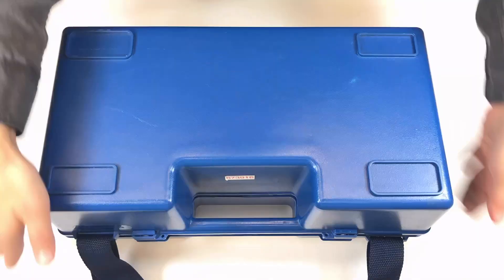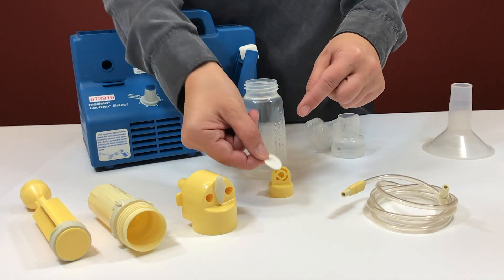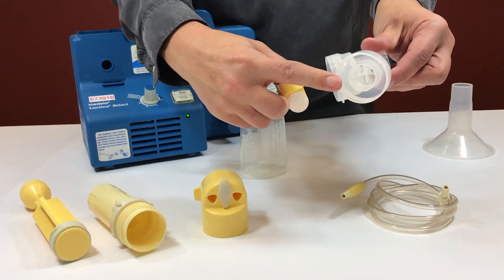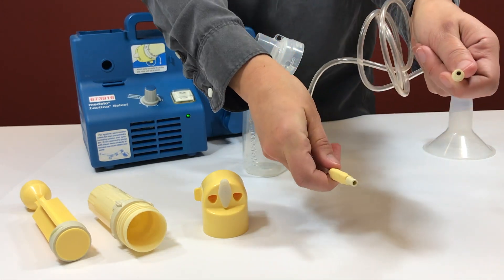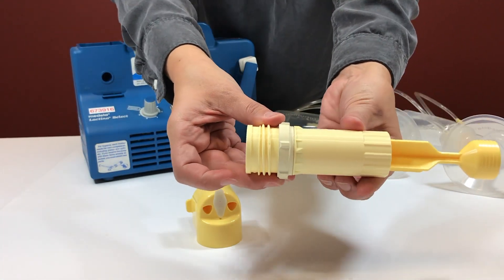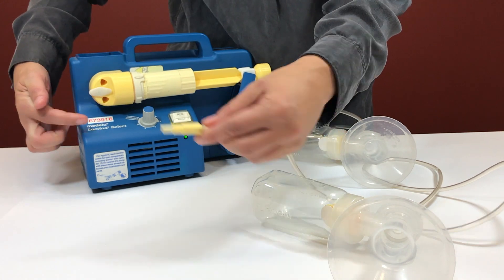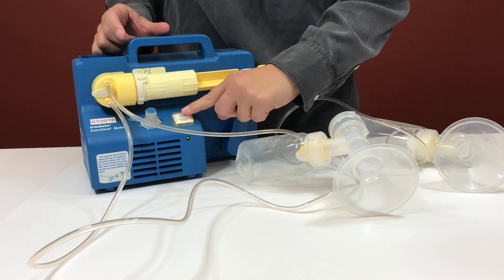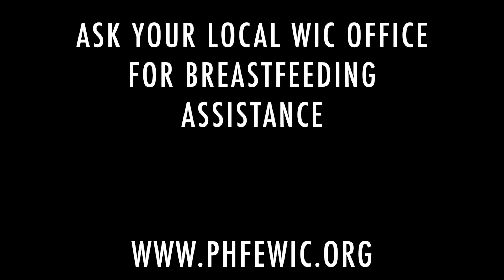How to Assemble a Medela Lactina Breast Pump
Learn how to put together a Medela Lactina Breast Pump in the comfort of your home.

Contact your local WIC office for more help with breastfeeding.